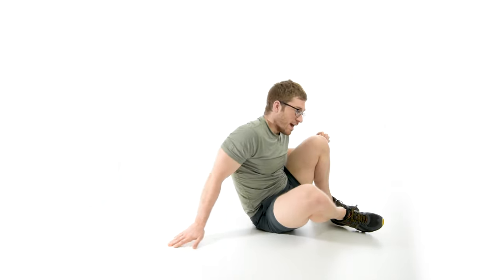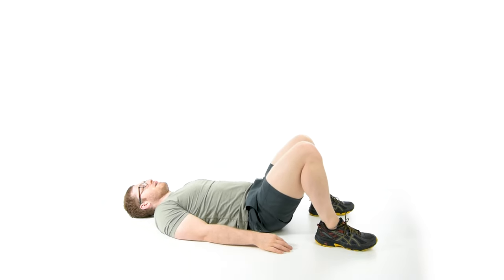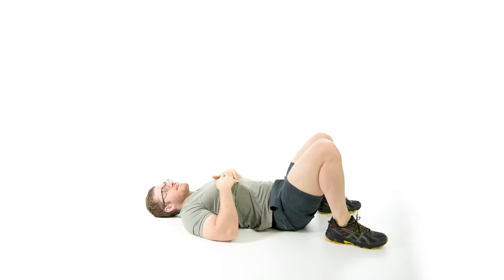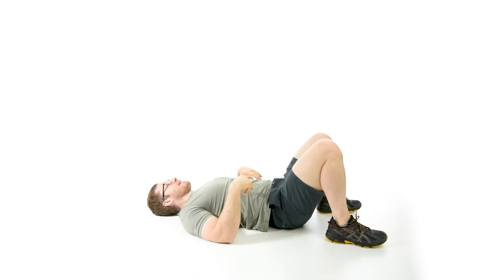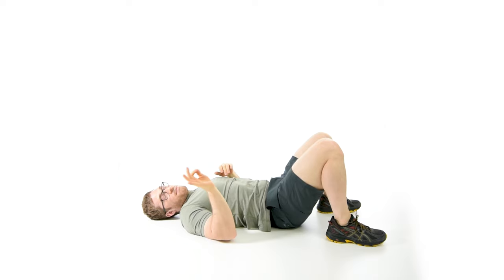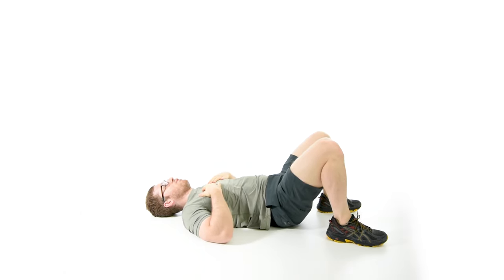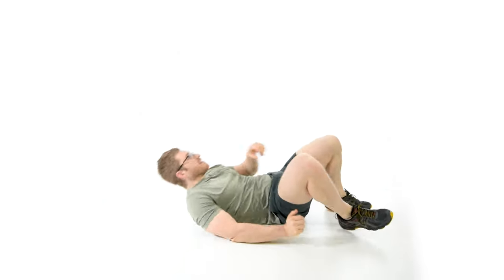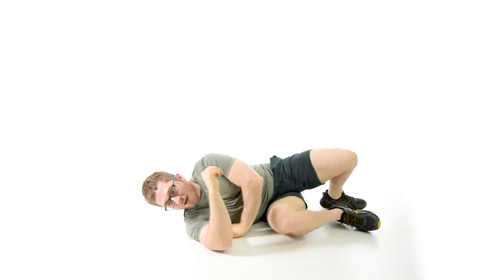Fix your glute bridge! Back tightness from 3 major mistakes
In this video, we discuss how to do a glute bridge (or a hip thrust, really) while avoiding the three most common mistakes that will tighten up your back.

The glute bridge is a great warm up exercise and booty building exercise, but many people find it contributes to back tightness and soreness. Learn how to avoid that!

📽️Fix Your Pigeon Stretch! The right way to stretch your hips

OUTLINE

0:00 Introduction
0:46 How to glute bridge correctly
2:40 Mistake #1: initiating with back
3:49 Mistake #2: finishing with back
5:24 Mistake #3: crunching
8:39 Recap and conclusion